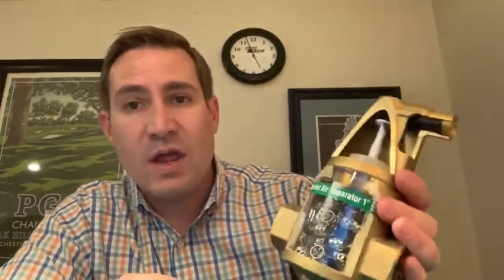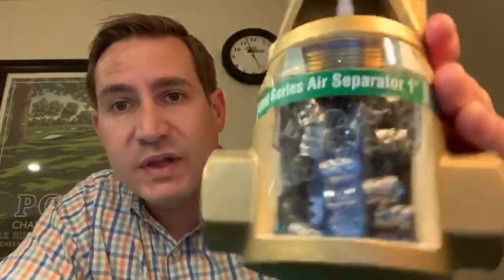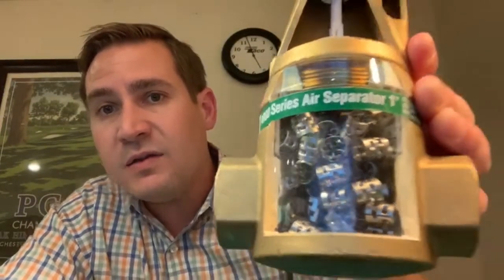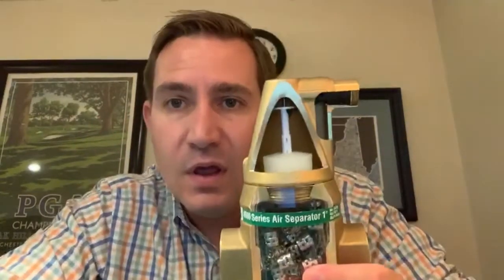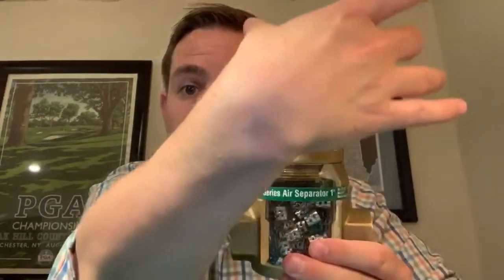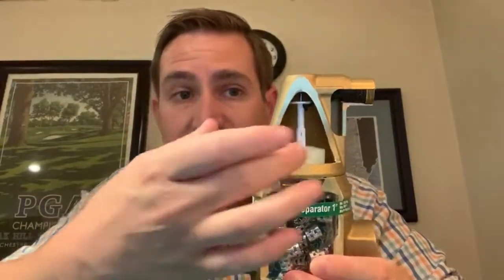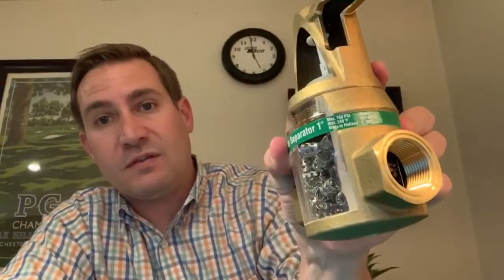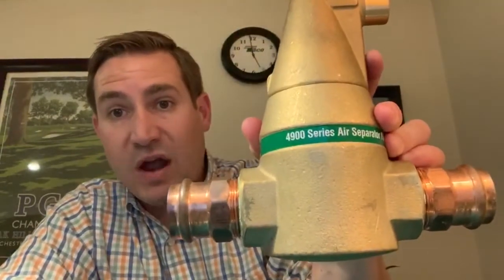4900 Air Separation by Taco Comfort Solutions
Mike Hanson from Emerson Swan demonstrates 4900 Air Separation technology from Taco Comfort Solutions.